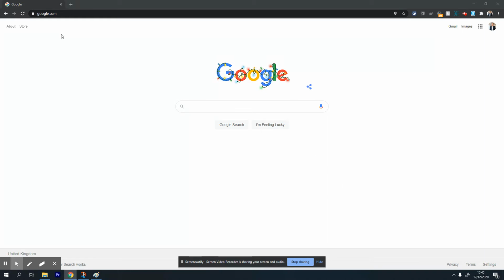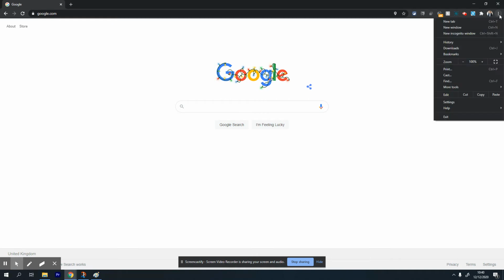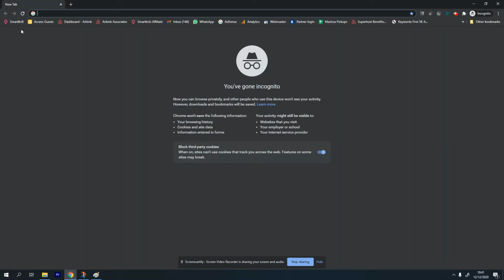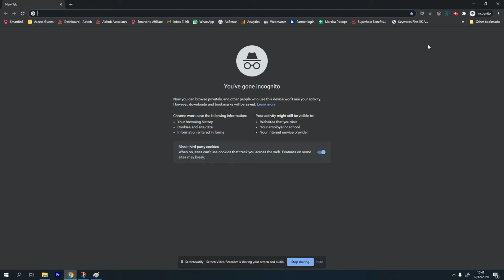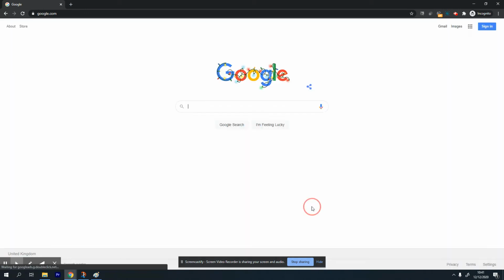What is Incognito Mode in Google Chrome and How To Use It?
In this video, I show you how to use google chrome incognito mode and what is it